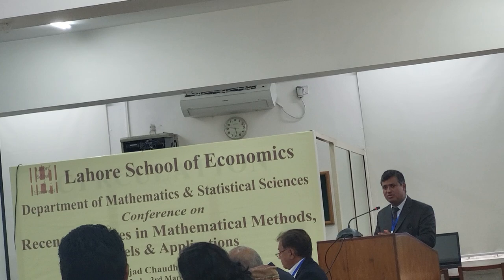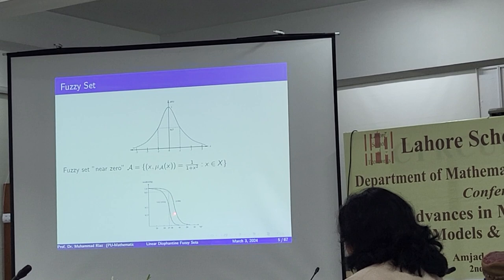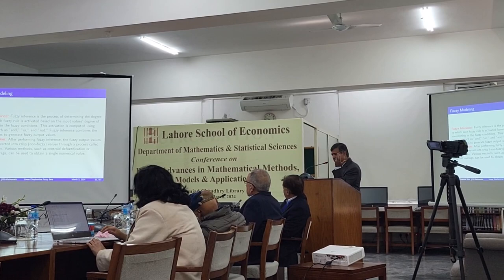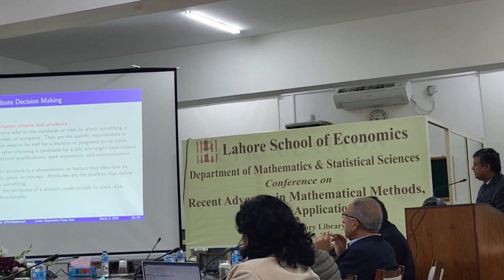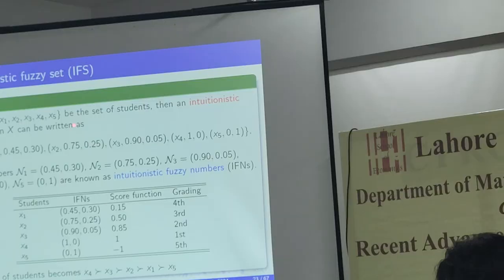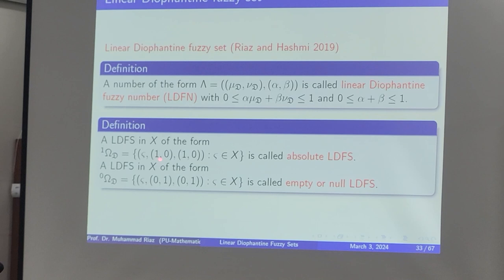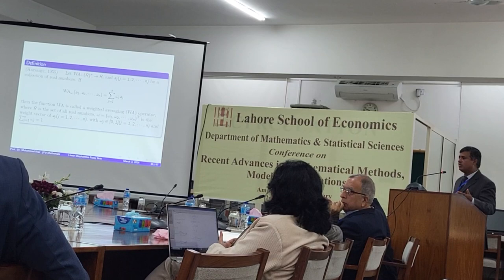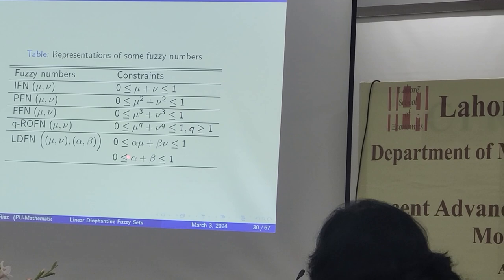Dr Muhammad Riaz | Basics of Fuzzy Set, Intuitionistic set, Pythagorean set, Linear diophantine set